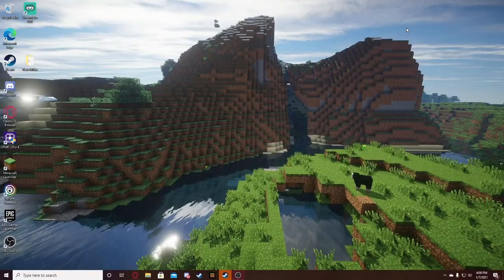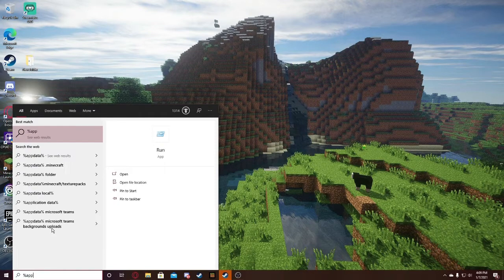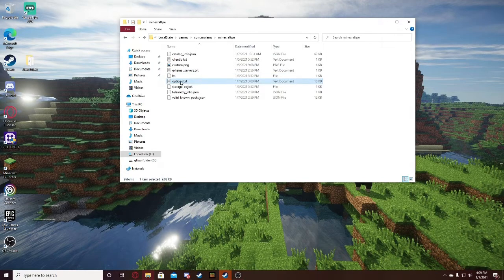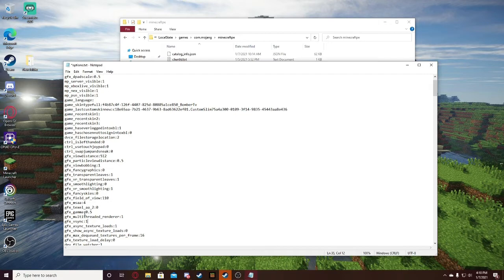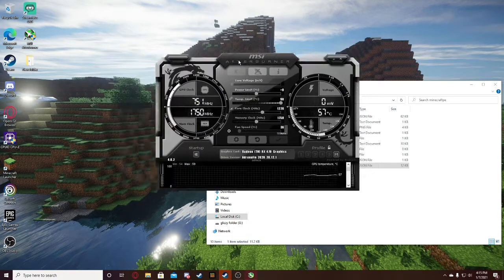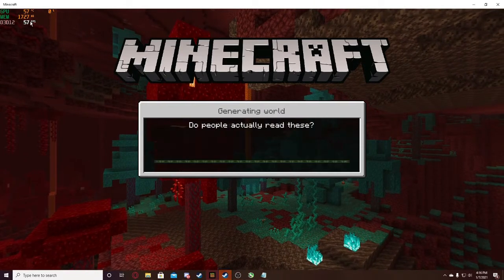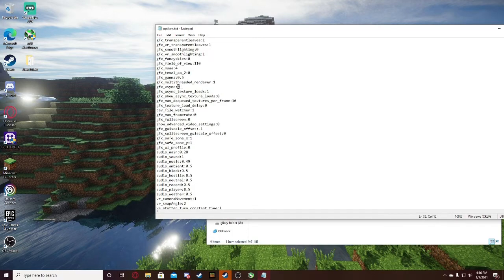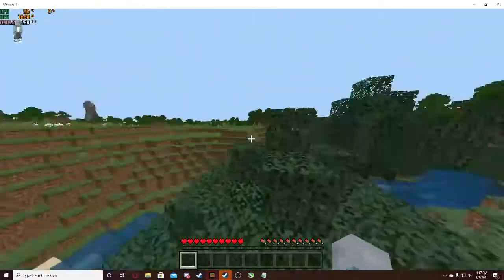How To Uncap You Fps In Minecraft Windows 10 Edition! (Double Your Fps!!)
My Minecraft servers Ip:  KadenFleming.ddns.net